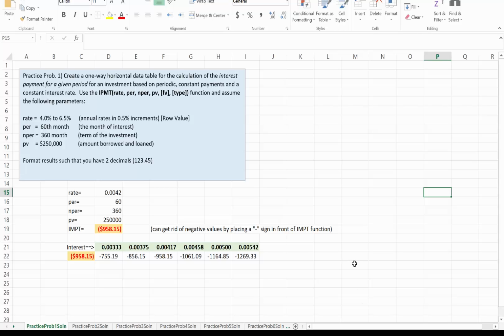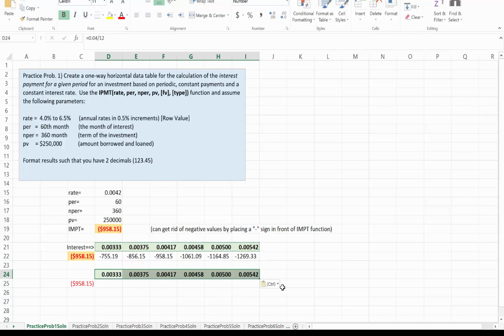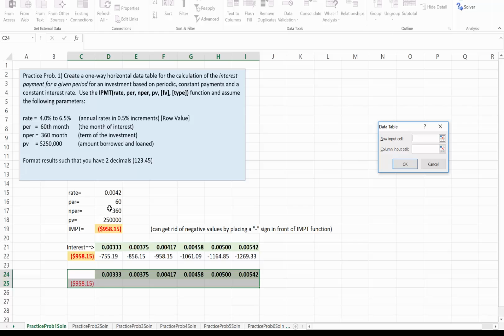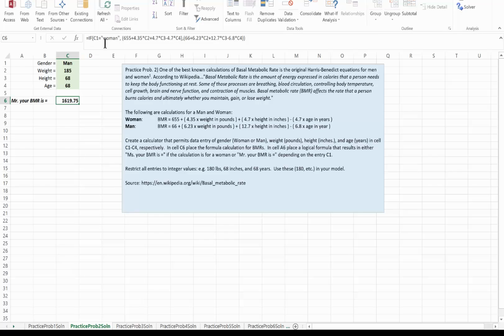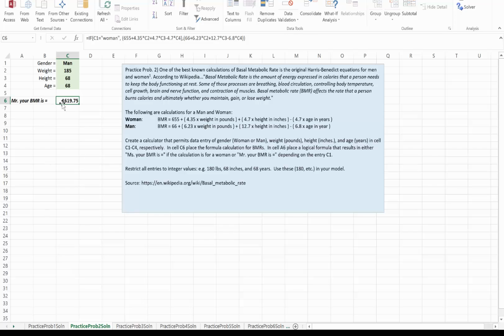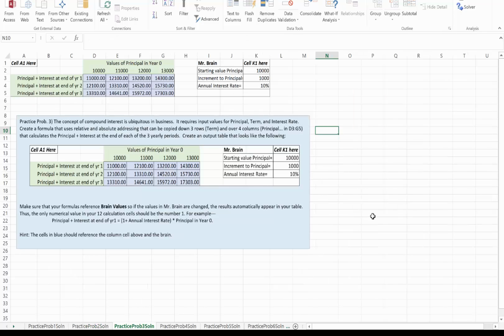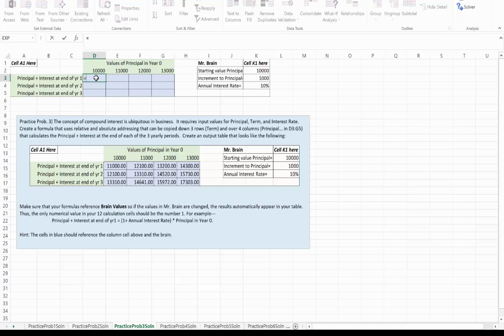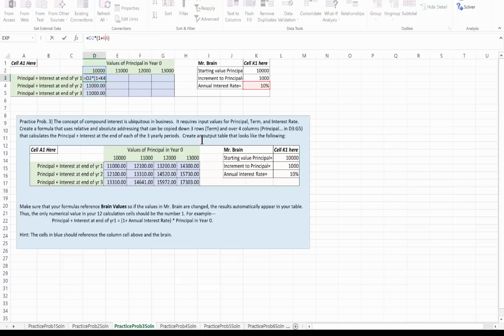Mod1 Prob1 3